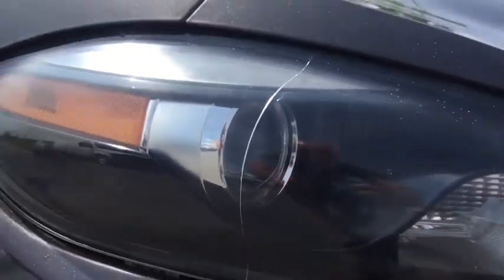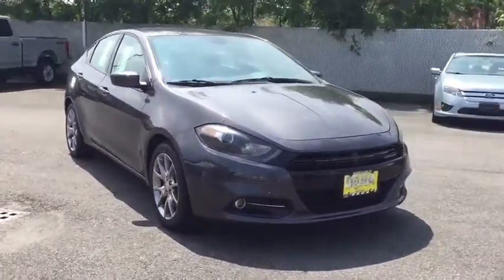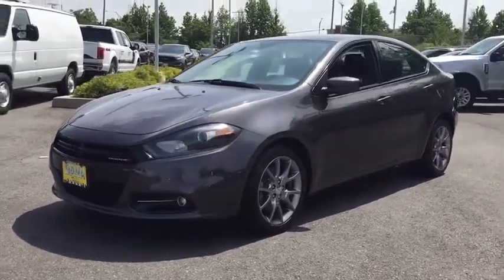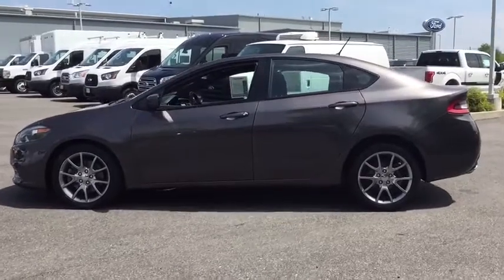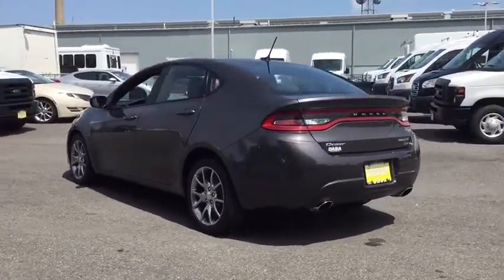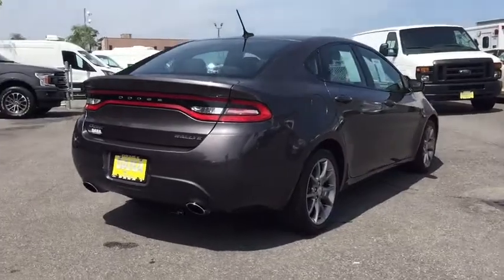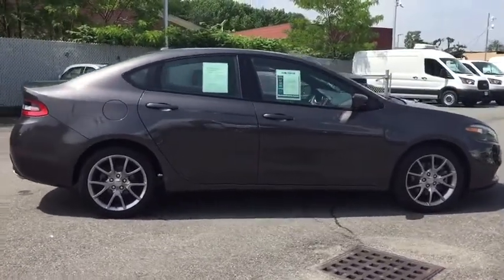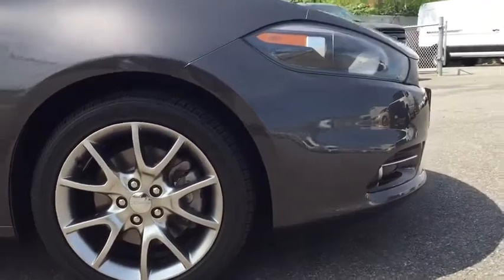2015 Dodge Dart Staten Island, Jersey City, Bayonne, Woodbridge, Old Bridge, NY 242985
Granite Crystal Metallic Clearcoat Used 2015 Dodge Dart available in Staten Island, New York at Dana Ford. Servicing the Jersey City, Bayonne, Woodbridge, Old Bridge, New York area.

Dana Ford
266 West Service Rd

2015 Dodge Dart SXTOdometer is 43415 miles below market average! 23/35 City/Highway MPGAwards:* 2015 IIHS Top Safety Pick * 2015 KBB.com 10 Tech-Savviest Cars Under $20,000 * 2015 KBB.com 10 Best UberX CandidatesBuy from Dana Ford Lincoln.
RADIO: UCONNECT 8.4N MP3/NAV  -inc: SIRIUSXM Traffic (subscription required)  Garmin GPS Navigation  SiriusXM Travel Link (subscription required),LIGHT TUNGSTEN/BLACK  PREMIUM CLOTH SEATS,TIRES: P225/45R17 AS,GRANITE CRYSTAL METALLIC CLEARCOAT,SIRIUS SATELLITE RADIO (subscription required),WHEELS: 17 X 7.5 HYPER BLACK ALUMINUM,TRANSMISSION: 6-SPEED AUTOMATIC  -inc: Active Grille Shutters  AutoStick Automatic Transmission  Tip Start  Underbody Aerodynamic Treatment  Urethane Shift Knob,ENGINE: 2.4L I4 PZEV M-AIR  -inc: California Emissions  Partial Zero Emissions Vehicle (PZEV)  Engine Oil Cooler,COMPACT SPARE TIRE,QUICK ORDER PACKAGE 2BB  -inc: Engine: 2.4L I4 PZEV M-AIR  Transmission: 6-Speed Automatic,8.4 UCONNECT TOUCHSCREEN GROUP  -inc: iPod Control  Remote USB Port  8.4 Touchscreen Display  ParkView Rear Back-Up Camera  Glove Box Lamp  Illuminated I/P Surround  Radio: Uconnect 8.4 MP3,RALLYE APPEARANCE GROUP  -inc: Active Grille Shutters  Rear Stabilizer Bar  Wheels: 17 x 7.5 Granite Crystal Aluminum  Leather Wrapped Steering Wheel  Touring Suspension  Black Crosshair w/Black Surround  RALLYE Badge  Fog Lamps  Dual Rear Exhaust w/Bright Tips  RALLYE Group  Underbody Aerodynamic Treatment,Front Wheel Drive,Power Steering,ABS,4-Wheel Disc Brakes,Brake Assist,Brake Actuated Limited Slip Differential,Aluminum Wheels,Tires - Front Performance,Tires - Rear Performance,Power Mirror(s),Rear Defrost,Intermittent Wipers,Variable Speed Intermittent Wipers,Daytime Running Lights,Automatic Headlights,AM/FM Stereo,MP3 Player,Auxiliary Audio Input,Steering Wheel Audio Controls,Bluetooth Connection,Pass-Through Rear Seat,Rear Bench Seat,Adjustable Steering Wheel,Trip Computer,Power Windows,Remote Trunk Release,Keyless Entry,Power Door Locks,Cruise Control,A/C,Cloth Seats,Bucket Seats,Driver Vanity Mirror,Passenger Vanity Mirror,Driver Illuminated Vanity Mirro